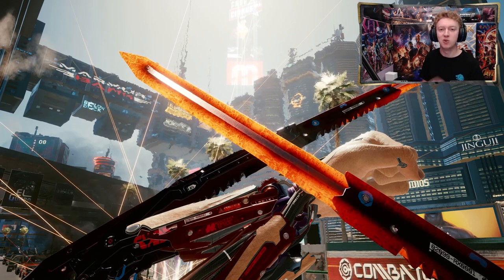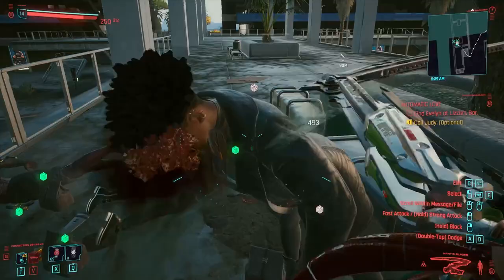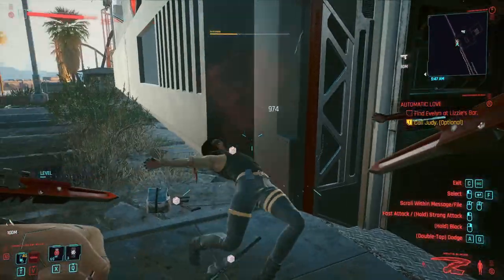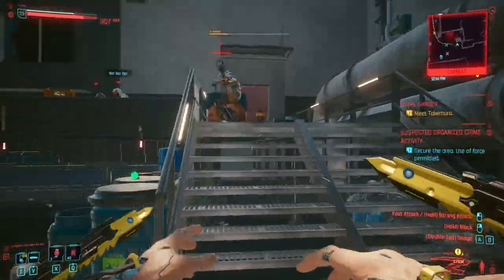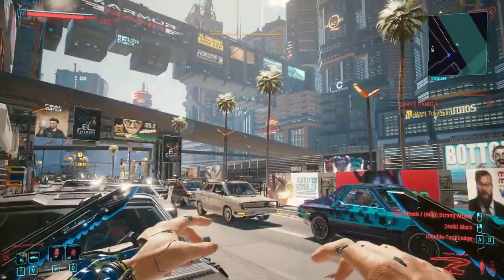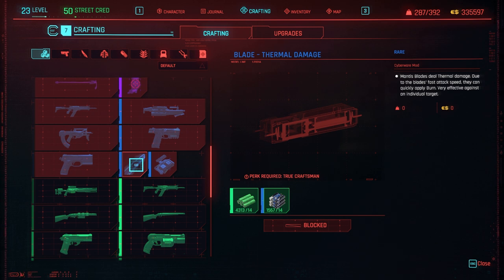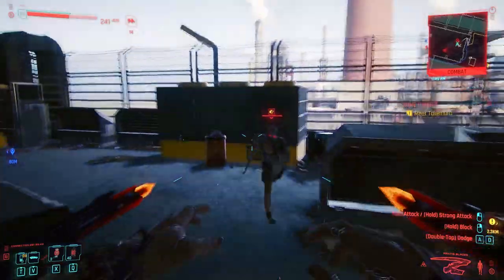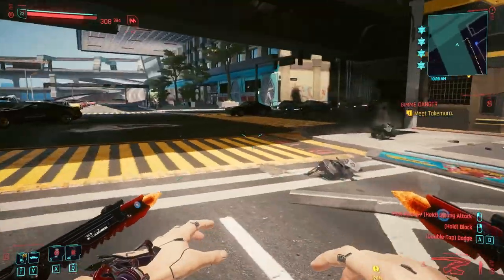How to: ALL 4 Elemental Mantis Blade Upgrades! Full Mantis Blades Guide [Cyberpunk 2077]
How to: ALL 4 Elemental Mantis Blade Upgrades! Full Location Guide [Cyberpunk 2077]